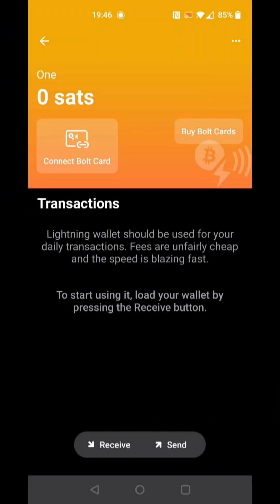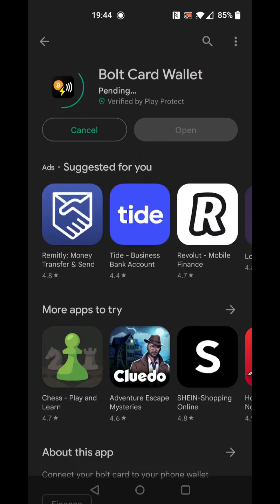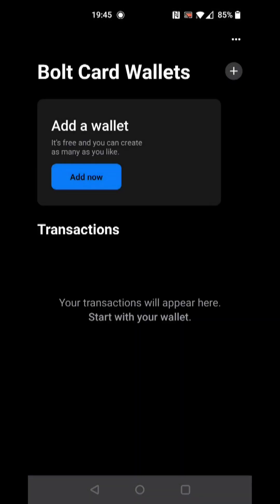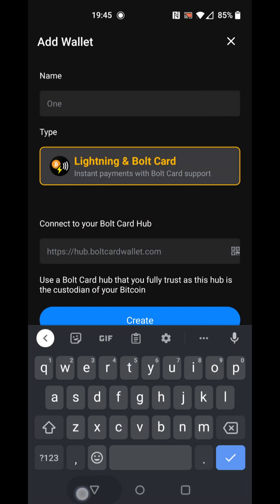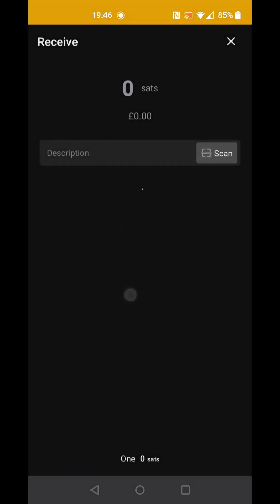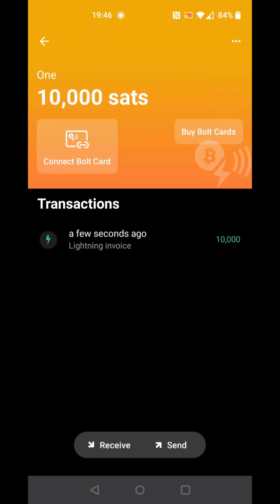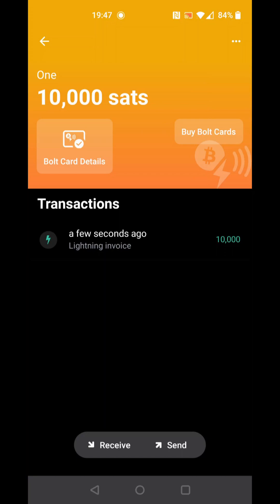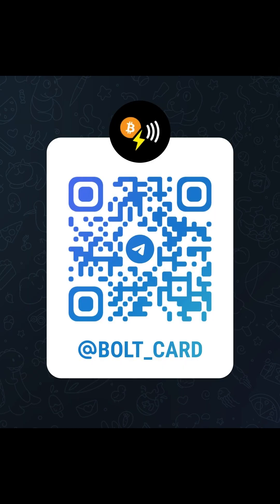Bolt Card Wallet